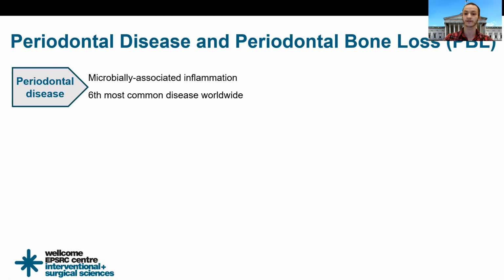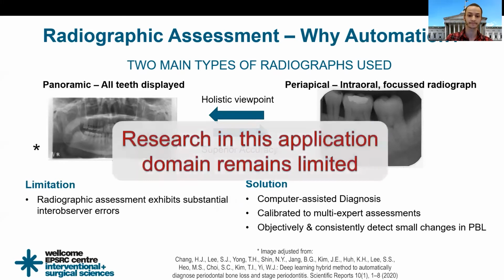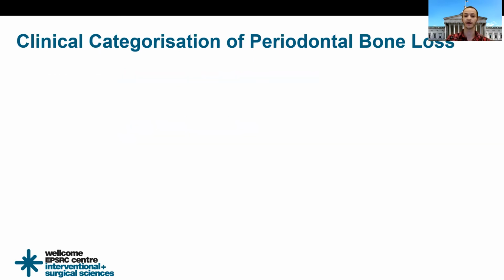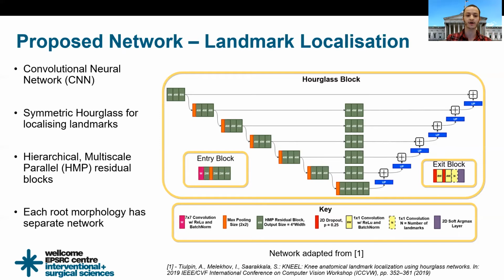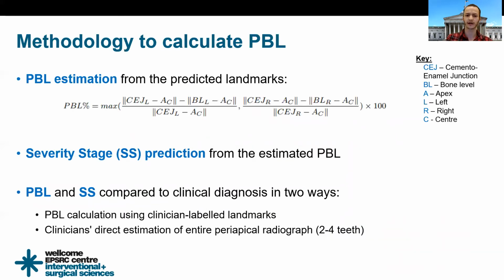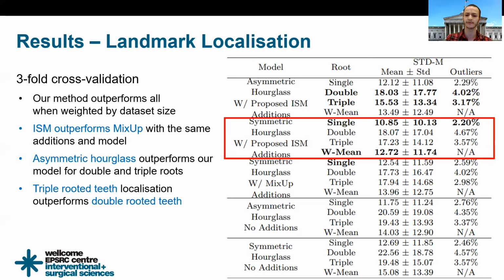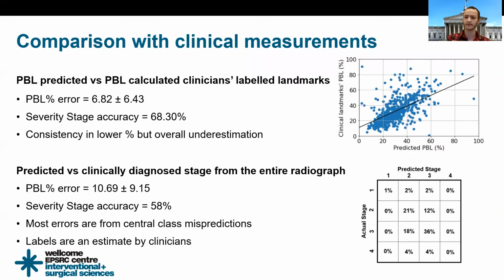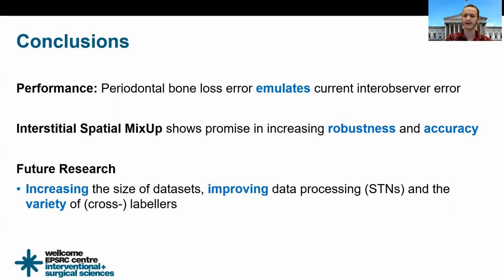IPCAI 2021 #46 - Automating Periodontal Bone Loss Measurement via Dental Landmark Localisation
"Automating Periodontal Bone Loss Measurement via Dental Landmark Localisation"
by Raymond P Danks*, Sophia Bano, Anastasiya Orishko, Hong Jin Tan, Federico Moreno Sancho, Francesco D'Aiuto, Danail Stoyanov